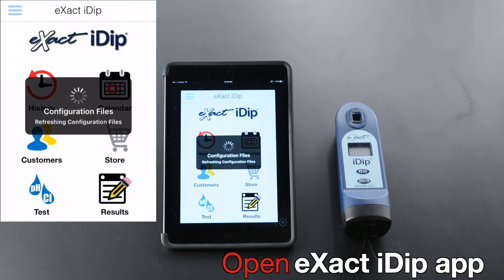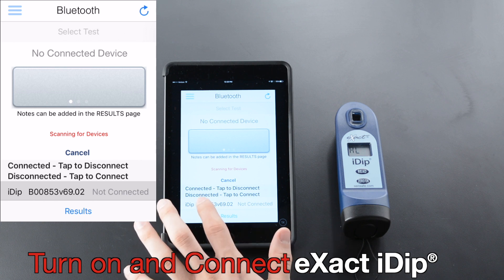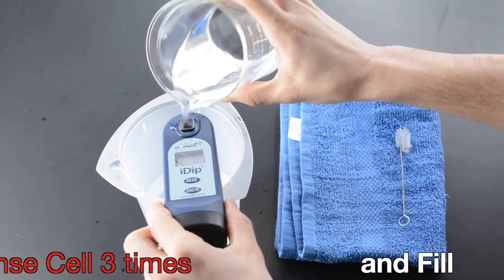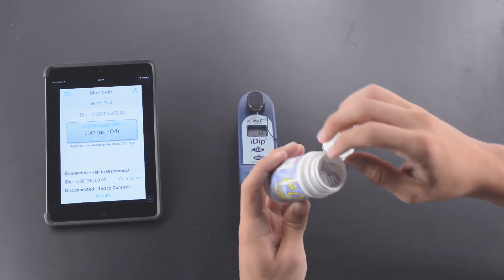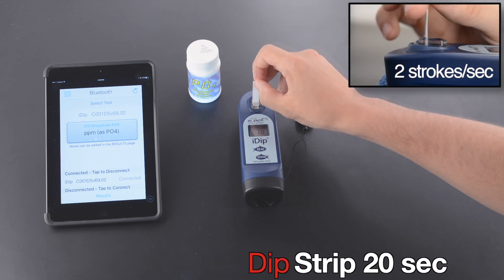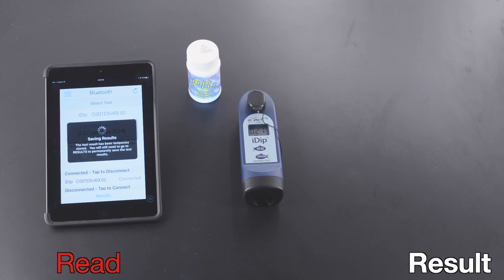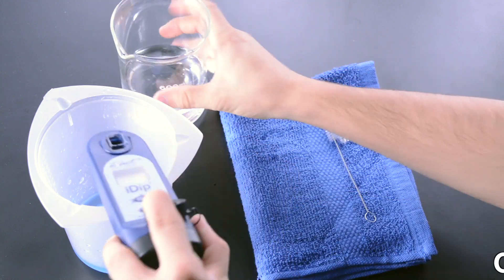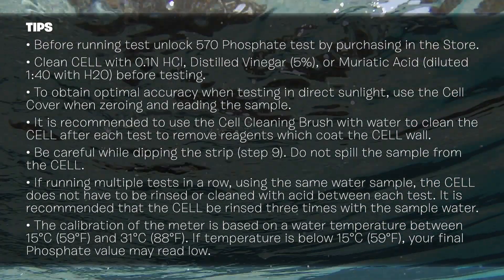How to test for Phosphate using eXact iDip® Smart Photometer System®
Watch this how-to-video to learn how to test for Phosphate in Fresh or Marine water using the eXact iDip® 570 Smart Photometer System®. The eXact iDip® Smart Photometer System® is the only handheld photometer to provide 2–way communication with a Bluetooth Smart ready Apple or Android smartphone/tablet.

Table of Contents:
1. Connect 0:05
2. Rinse & Fill Cell 0:28
3. Select Test 0:42
4. Test Procedure 0:45
5. Tips for best Accuracy 1:44